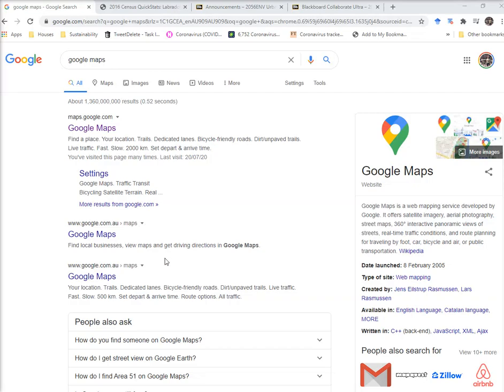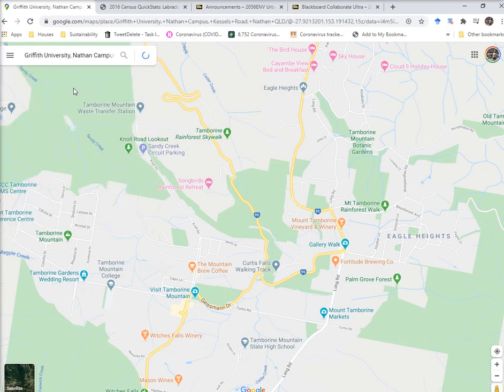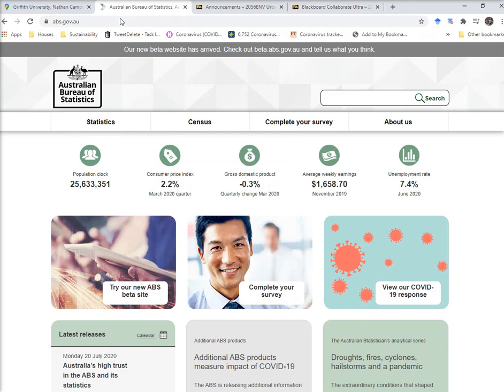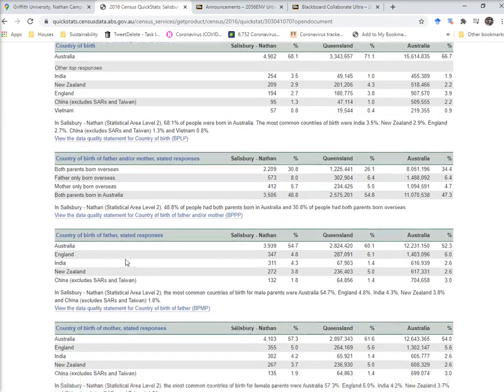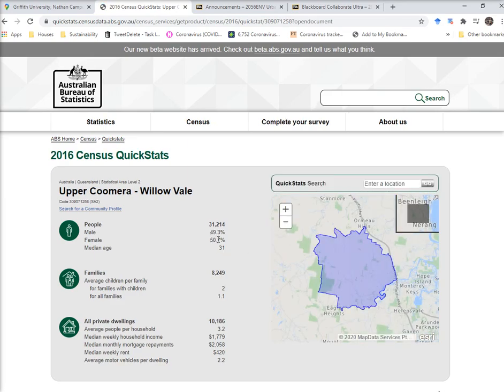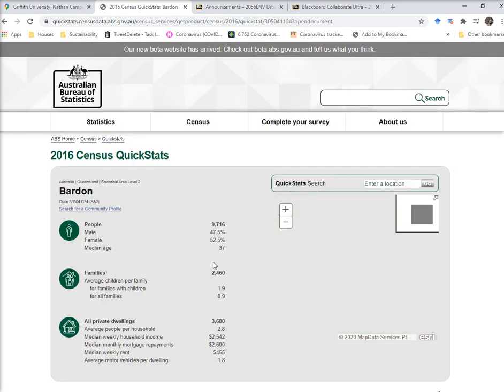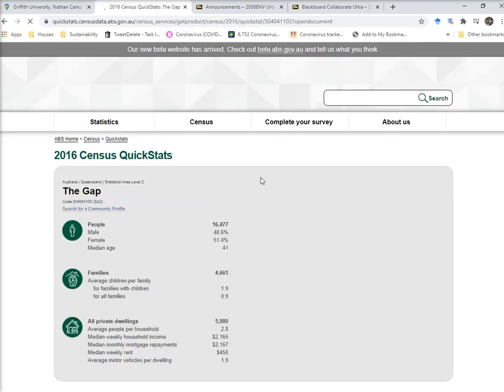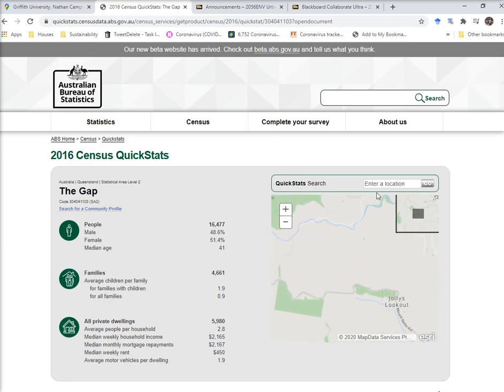How to find your SA2